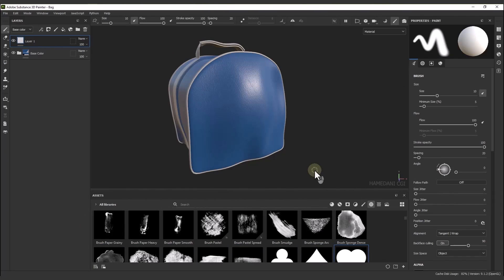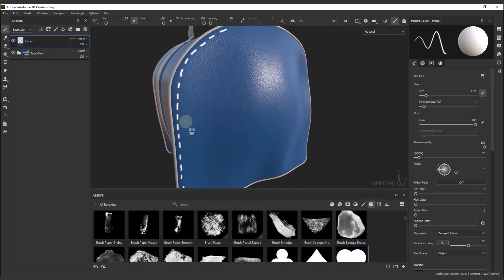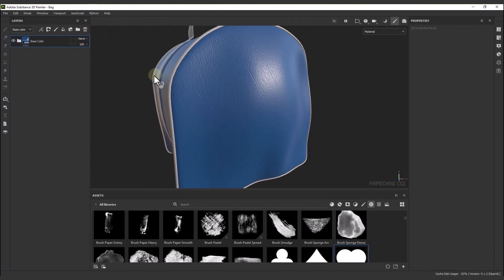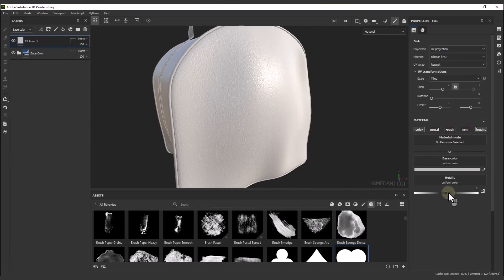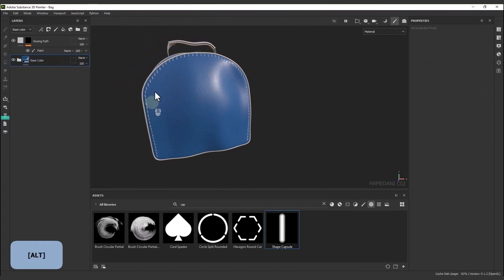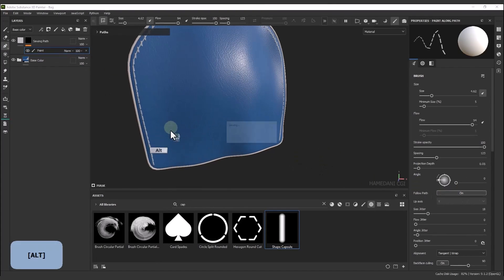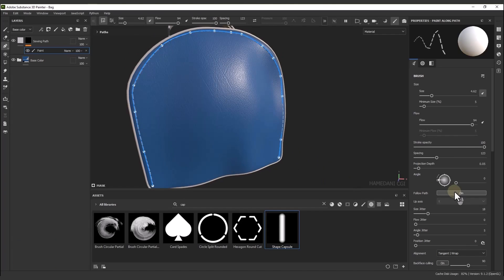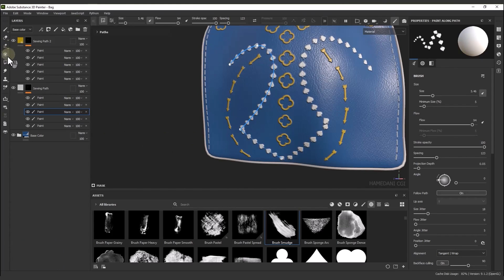Master Path Tools in Substance Painter 2024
Learn how to master the path tools in Substance Painter to create epic textures in 2024! In this tutorial, we will take you through the process of using path tools (Paint along path, Erase along Path and Smudge along Path )effectively to enhance your texturing workflow. Whether you are a beginner or an experienced user, this video will provide you with valuable insights on utilizing path tools to elevate your texture creation game. Watch now and unlock the full potential of Substance Painter!

⏰ Timestamps:
00:05 Path Tools in Substance Painter